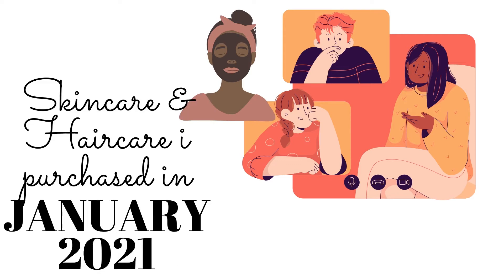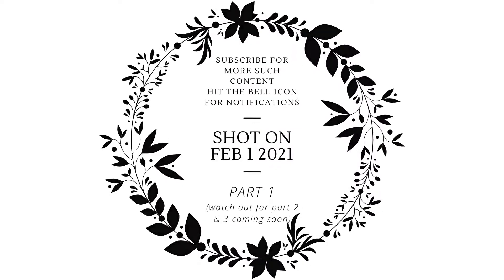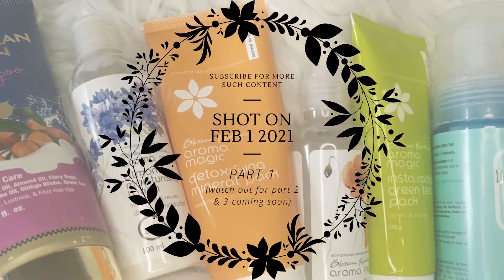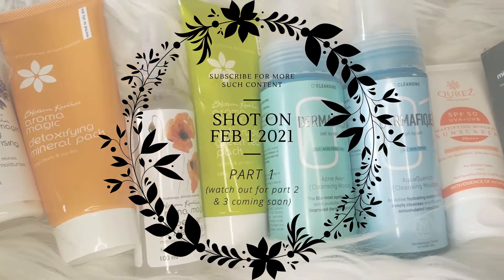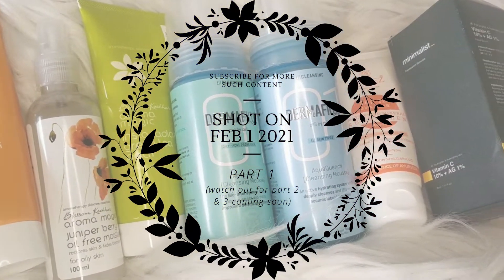Jan2021 Skincare Part 1- Dermafique Facewashes-Acne Avert & Aqua Quench, Aroma Magic Facepacks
Skincare Jan 2021
this is part 1 to a 3 part series of skincare and some haircare i purchased in jan 2021, check out part 2 and 3 for st.botanica's argan shampoo, qurez sunscreen spf50pa+++, aroma magic juniper berry moisturizer, aroma magic almond moisturizing lotion, minimalist vit c serum.

Products Mentioned
aroma magic chamomile cleanser
dermafique acne avert cleanser
dermafique aquaquench cleanser
dermafique (cleansing) toner
aroma magic green tea pack
aroma magic detoxyfying mineral pack

 I realised i buy a few products every month so its better to share my inital impressions about them all with u in a single or 2 part vid instead of making a separate vid for each product, plus this way u'll stay updated about what my skincare routine looks like and what im doing for my 3 key problems i.e. Dryness,acne and pih. I feel this is a much better approach currently where i find my skin care routine keeps rotating in betweeen these products so it wudnt be fair to make  a video on my skincare routine bcz the very next day there is likely to be some or other change in it as i myself am learning how to combine products, and my skin is different everyday so i need to use products accordingly so i wud be inaccurate to say that "THIS" is the routine i follow bcz there isnt any particular, yet still i'll give it more thought and might make a basic skincare routine video. The products mentioned in this video are not the only skincare products i use on a daily basis though. But i plan to do this type of video every month so that way by the end of a few months u'll be more rounded up on what im using and how im targetting specific skin problems.